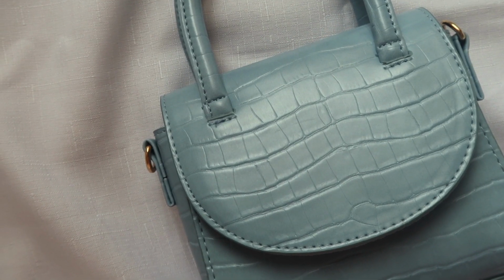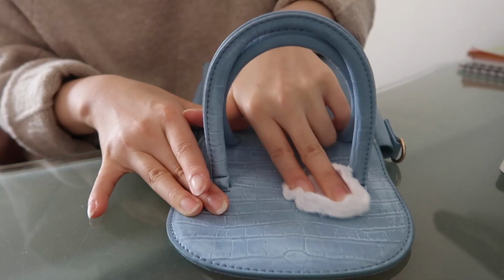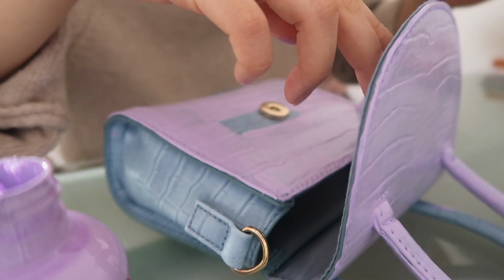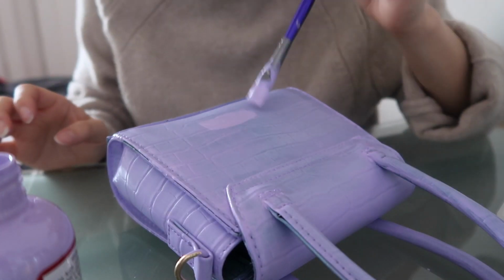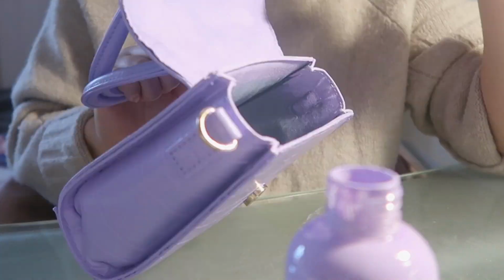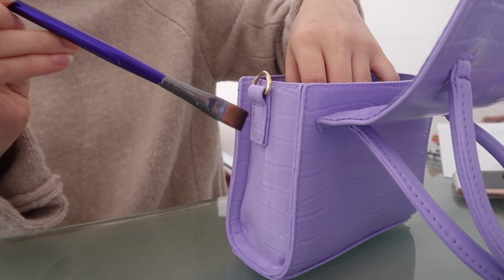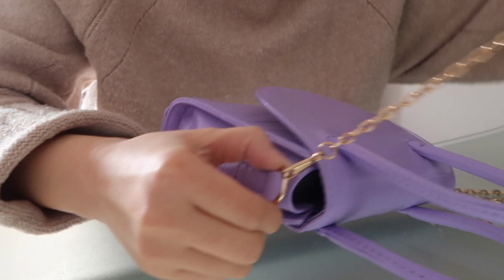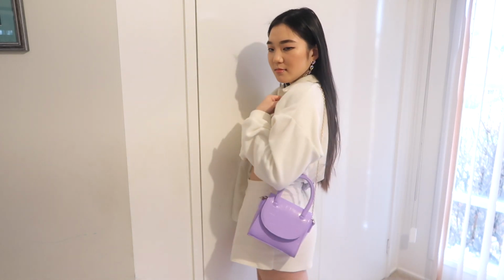Painting My Bag Lilac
Helluu ~ I decided to do a fun little project and repaint the bag I picked up at kmart, it wasn't all that expensive only $7 which is why I didn't mind painting it incase it turned out bad, but I am sooo happy with the outcome!!
I definitely want to try painting more things, I really wanted to paint a matching pair of heels but I don't really have any that I am willing to paint at the moment, but when I do you bet i'm going to paint them lilac hehe.

Arena xx

Products Used
Nail Polish Remover
Angelus - Lilac Acrylic Leather Paint
Angelus - High Gloss Acrylic Finisher
Fibre Care - Leather Protector